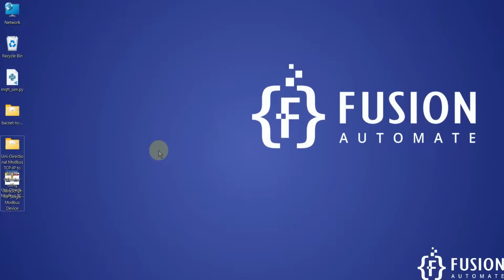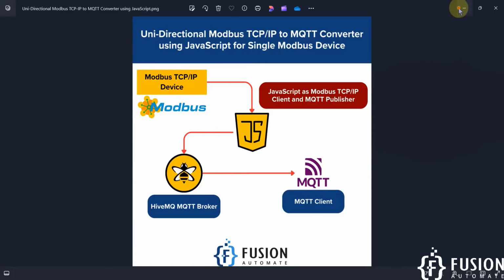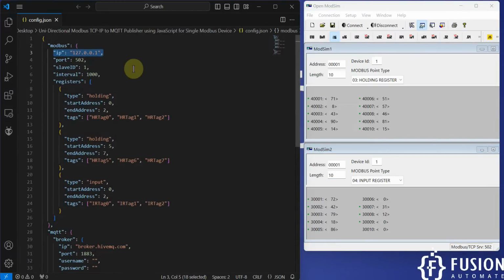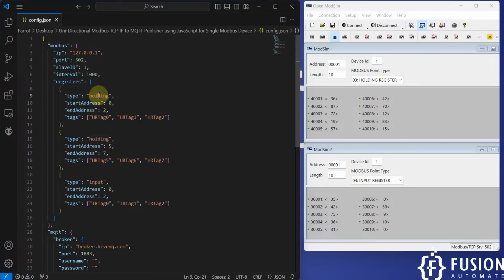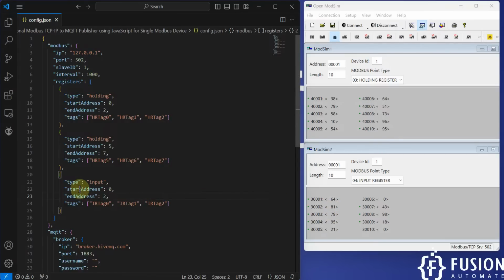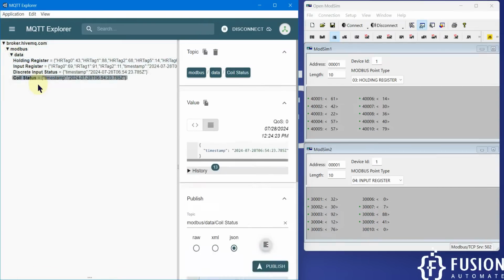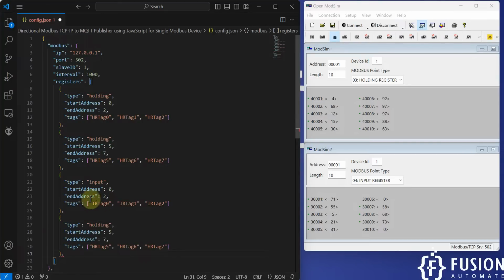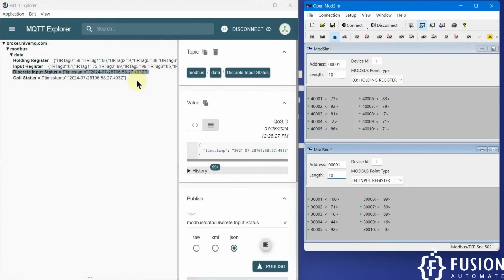[OLD] Uni Directional Modbus TCP/IP to MQTT Publisher using JavaScript for Single Modbus Device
Write
2️⃣💲JavaScript Web App for Modbus RTU Holding Register Control:

Read
2️⃣💲Reading Modbus TCP/IP Input Registers with JavaScript:

Data Logger Code
2️⃣0️⃣💲Modbus TCP/IP to MySQL (JavaScript) | Narrow Format |:

Protocol Converter
5️⃣0️⃣💲Modbus Serial/RTU/RS485 ◀-▶ Modbus TCP/IP Gateway using JavaScript: